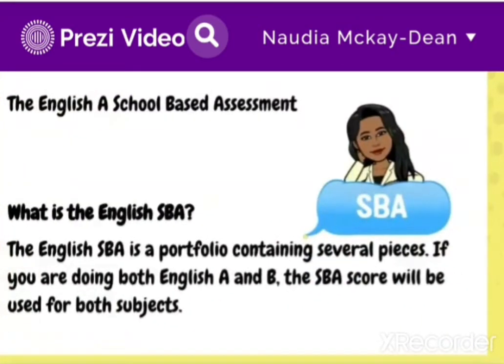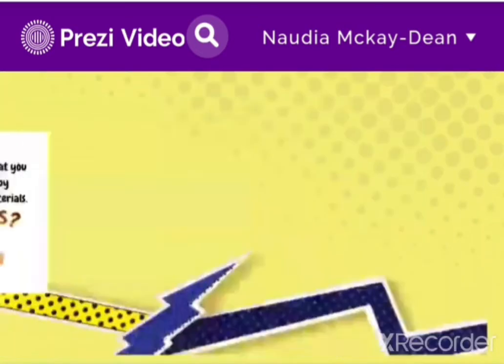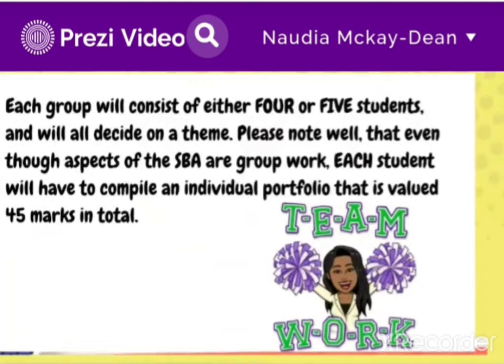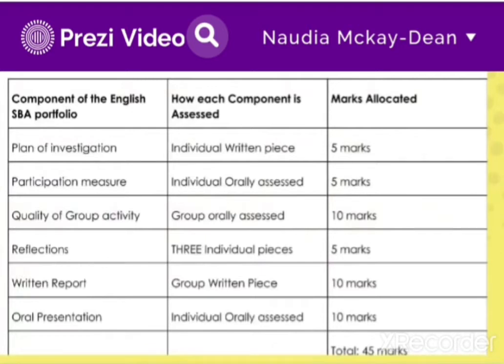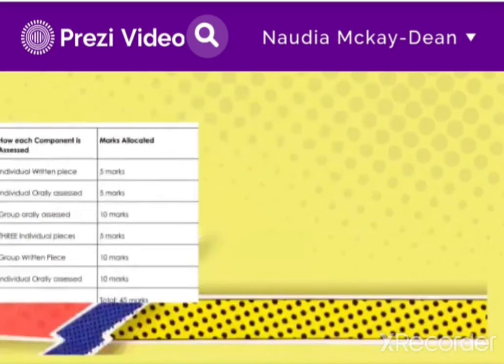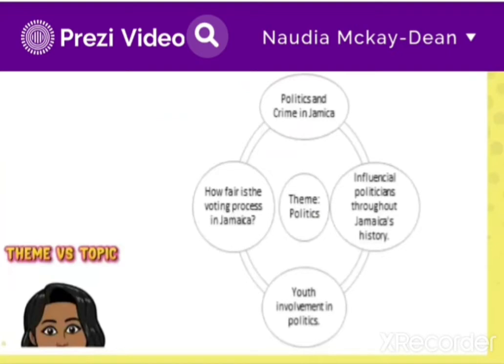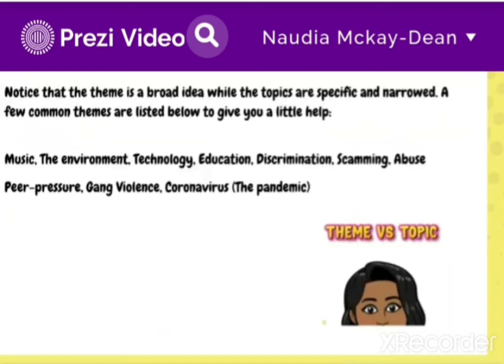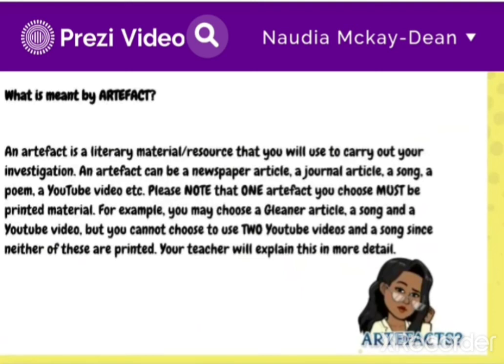English SBA- An Introduction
This short video lesson introduces the CSEC English SBA to students.